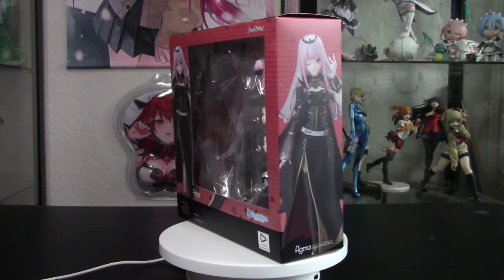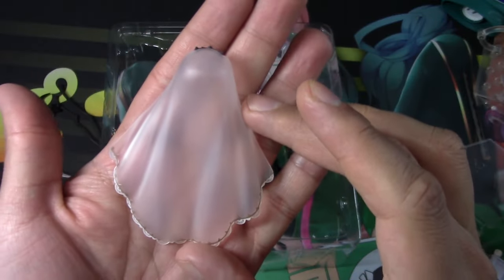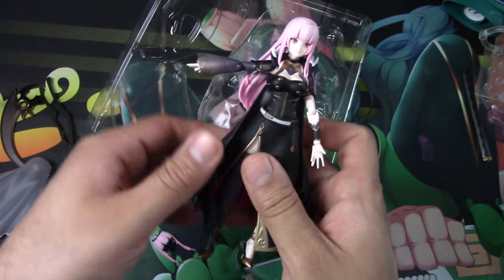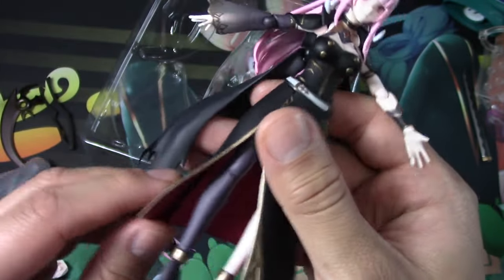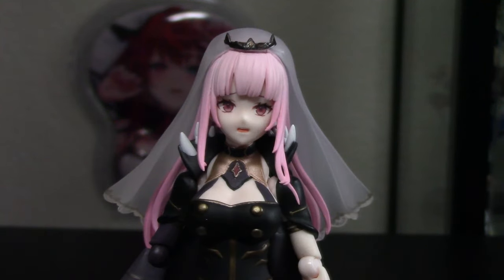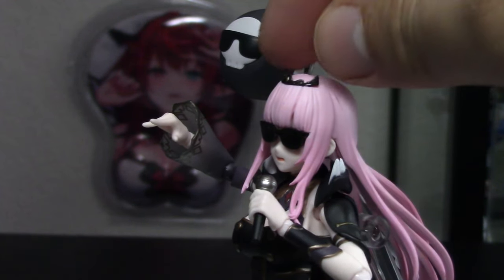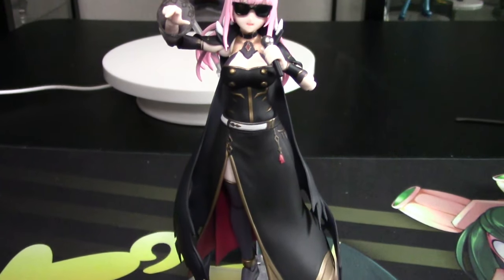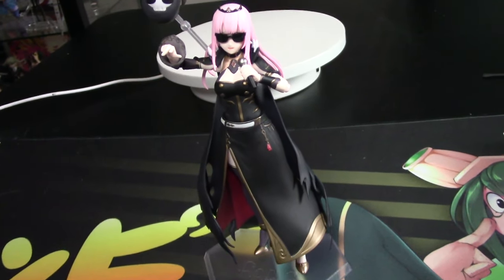Calliope Mori Action Figure Unboxing! The Grim Reaper of Hololive in Figma form!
Today I unbox The Kawaii Reaper from Hololive Calliope Mori! Let's take a look at this cool figma!